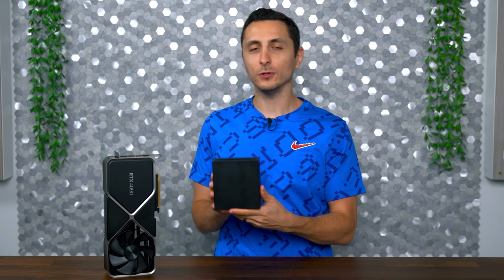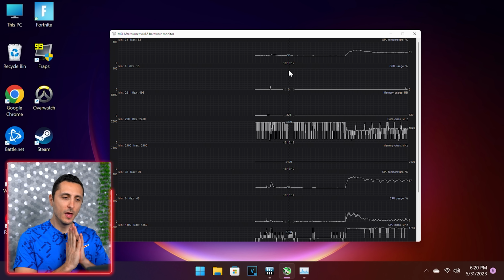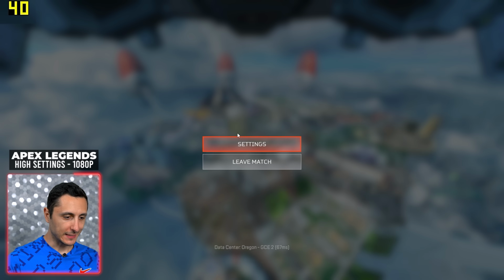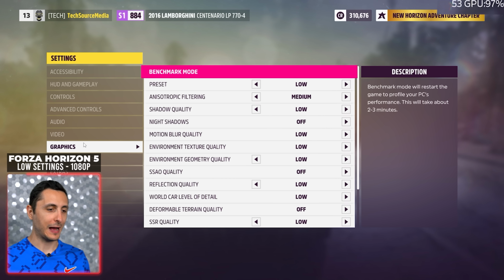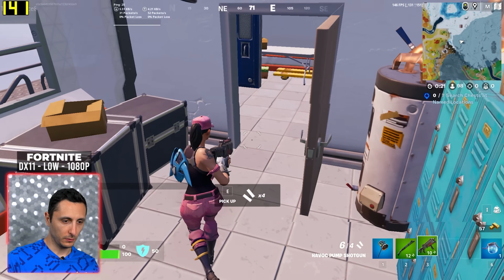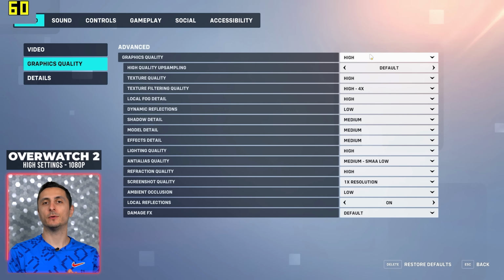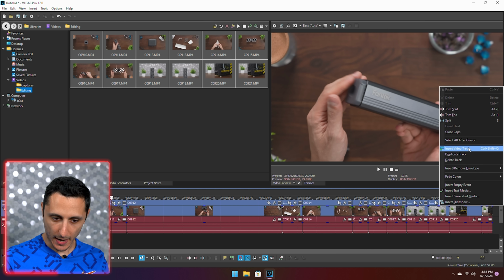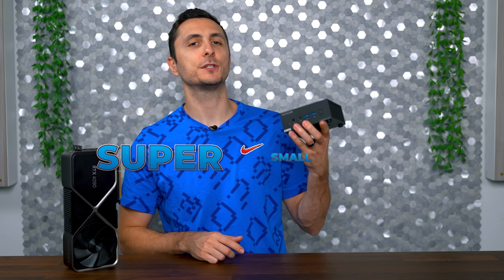Size does matter! Tiny PC Review (GEEKOM AS6)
Today we're gonna have a look at the new GEEKOM AS6 to see if size really matters!